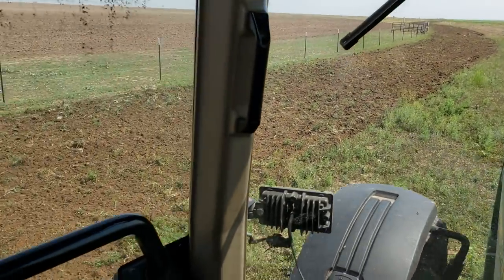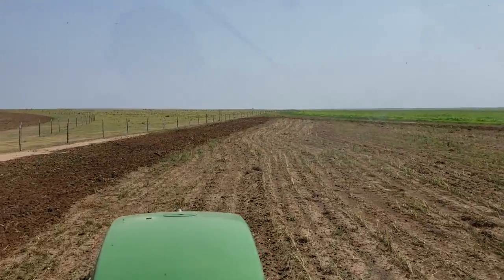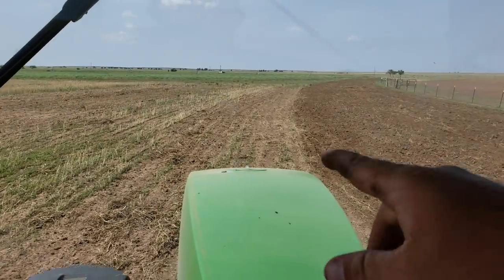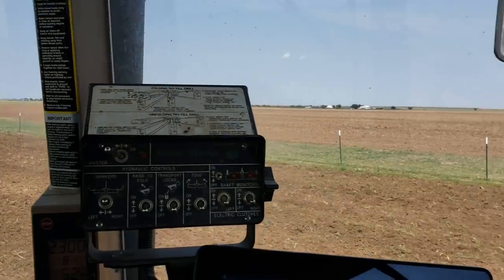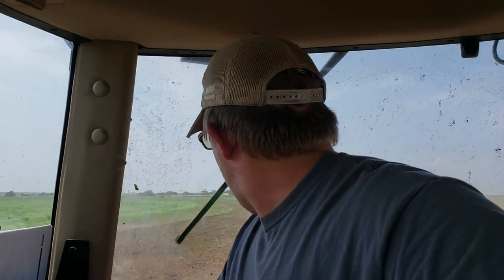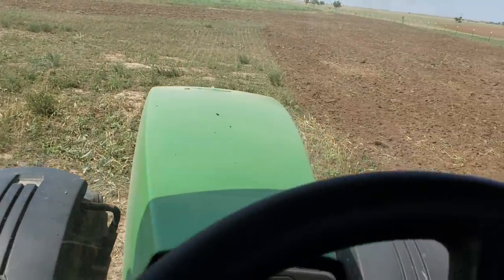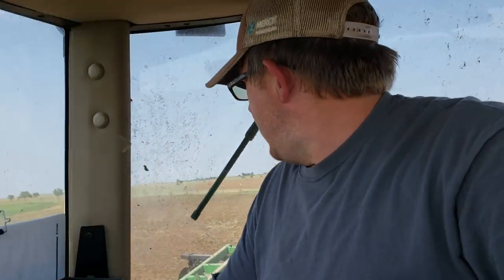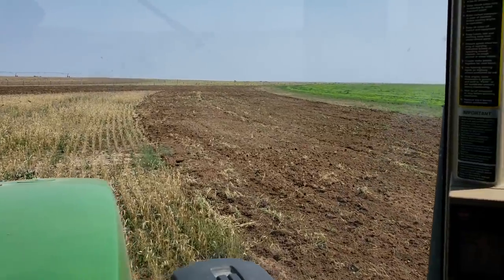How I Started Farming On My Own